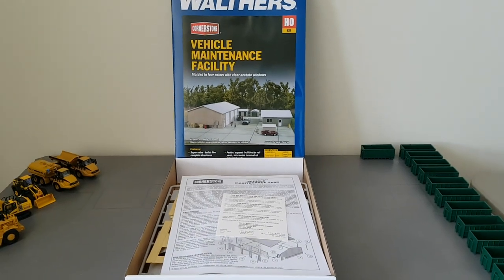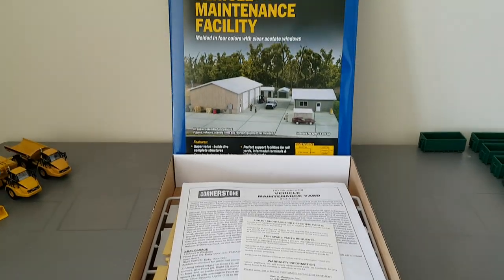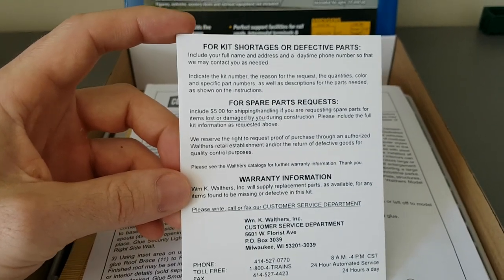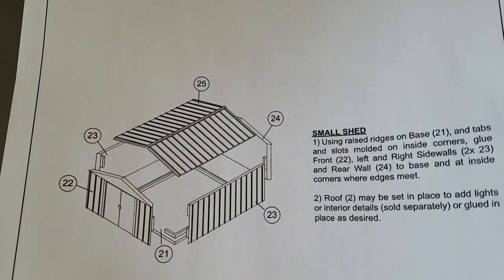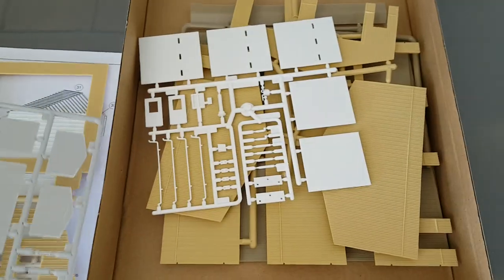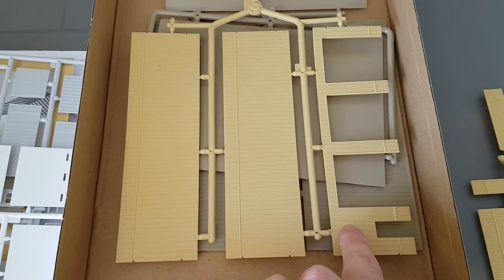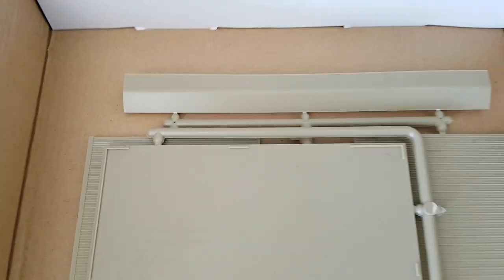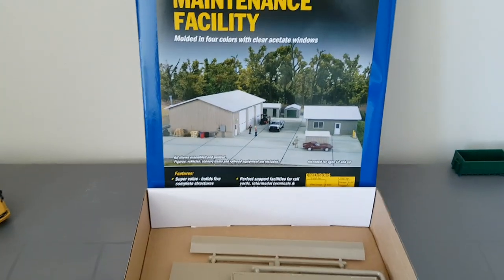Walthers Cornerstone Vehicle Maintenance Facility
A quick overview of the Walthers Cornerstone Vehicle Maintenance Facility instructions and parts that are included in the kit.